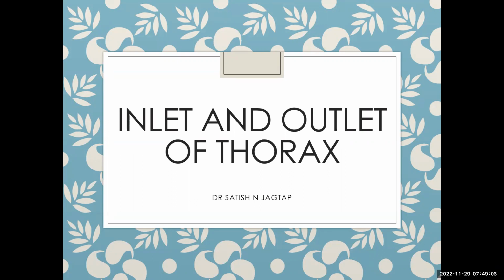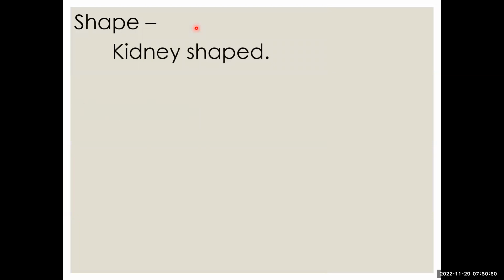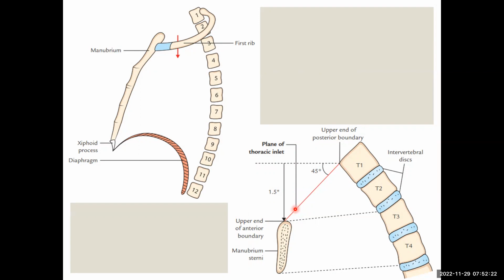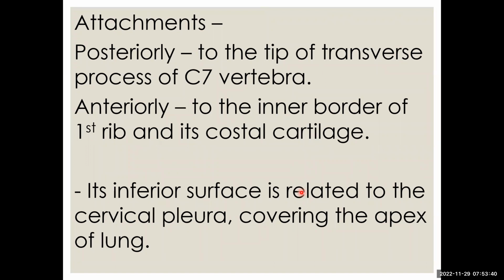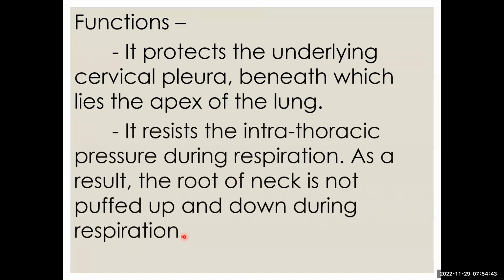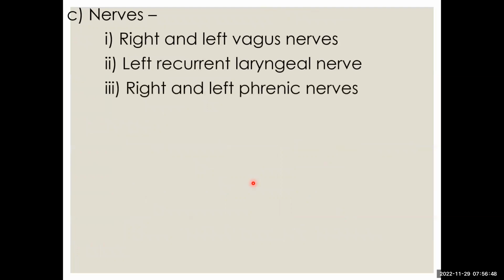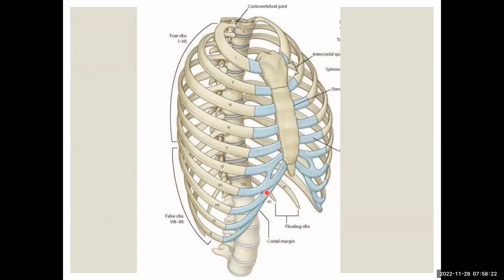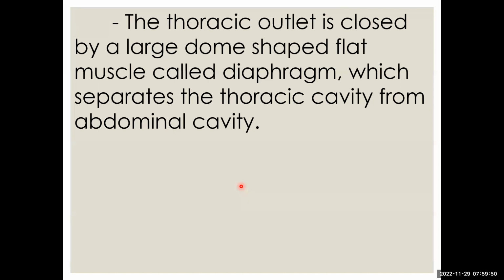30 September 2023